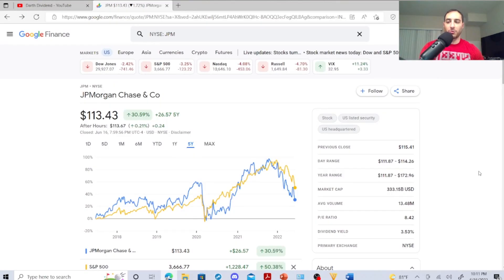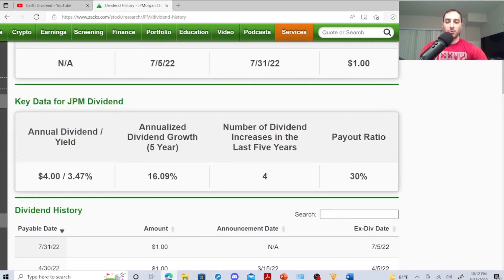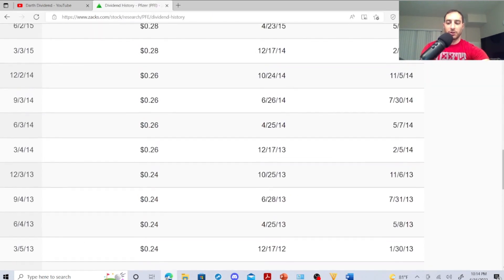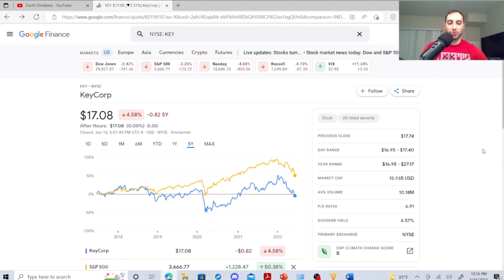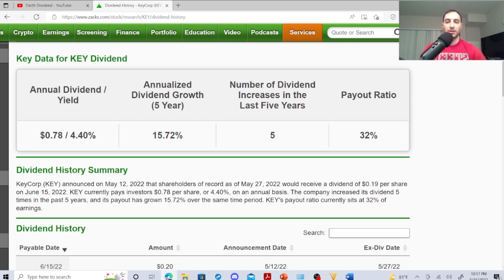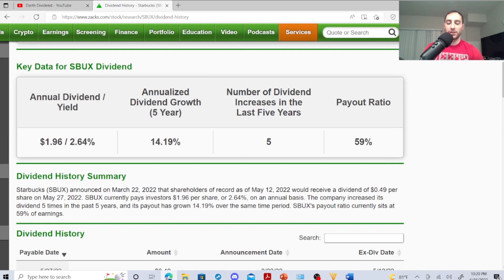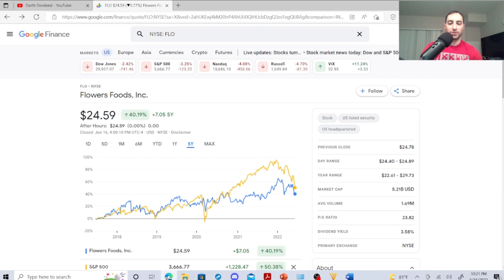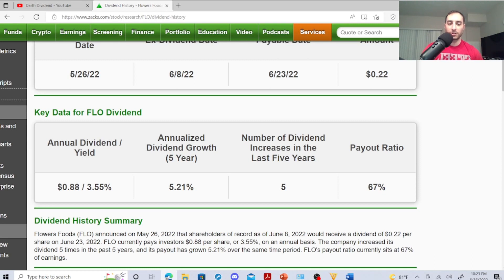5 Dividend Stocks to Buy During the Stock Market Drop I Dividend Stock Portfolio Investing Strategy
In this video, I reveal to you 5 dividend stocks to buy during this stock market drop. I own two of these dividend stocks and can confirm I am long two of these dividend stocks. A few of these are potentially recession proof stocks / recession proof dividend stocks! Receive $50.00 in shares if you sign up on Fundrise now!

TubeBuddy helped me get monetized! Check it out! It was a gamechanger for me!

Great Books:
(3) The Art of War (helps with focus)

Stocks Mentioned:

JPMorgan Chase & Co Stock / JPM Stock
Pfizer Stock / PFE Stock
KeyCorp Stock / KEY Stock
Starbucks Stock / SBUX Stock
Flowers Foods Stock / FLO Stock

3 Dividend Stocks to Buy Less than $30.00 in a Potential Stock Market Crash!